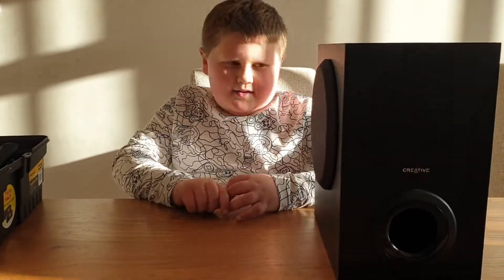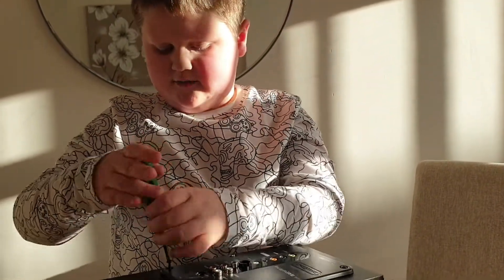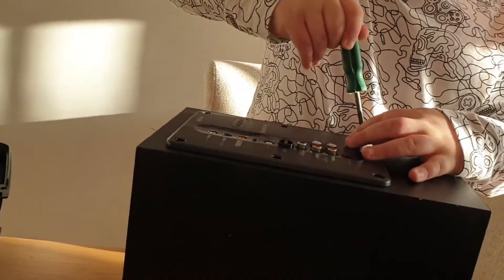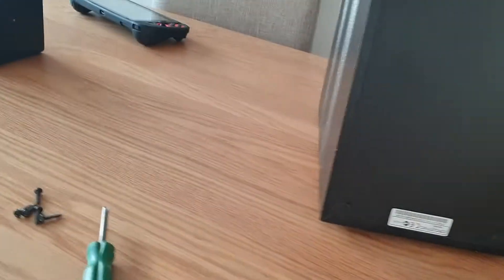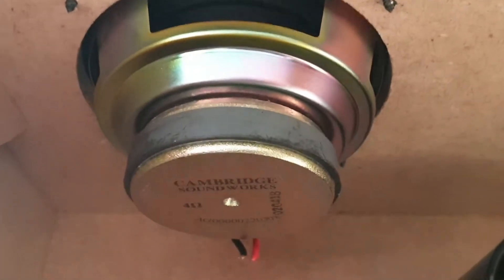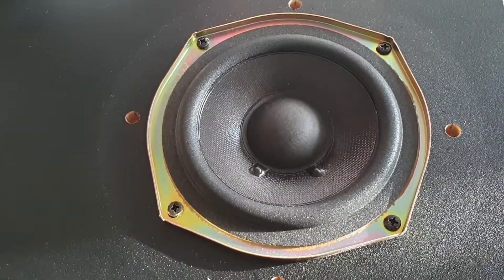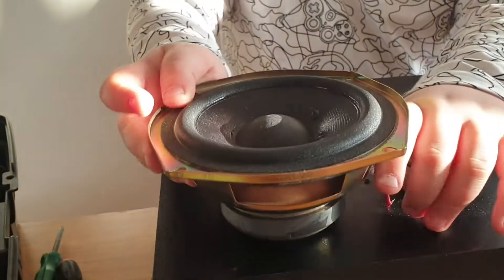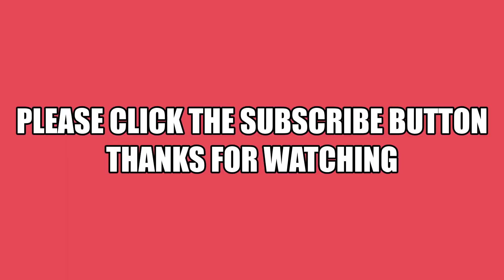Teardown of creative inspire p5800 subwoofer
we bought a creative inspire p5800 from a car boot sale for £3. decided to tear it down to show you whats inside. Enjoy.